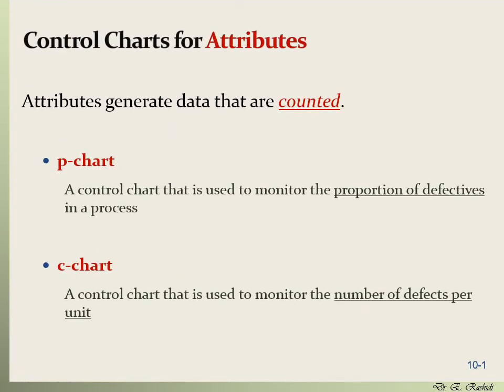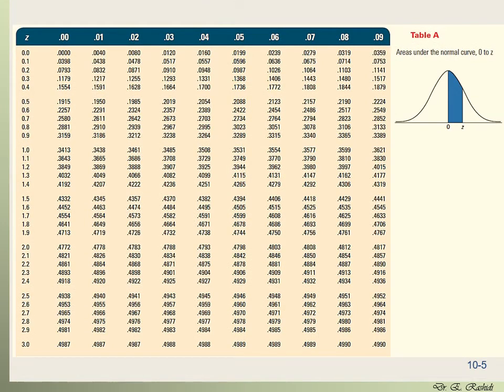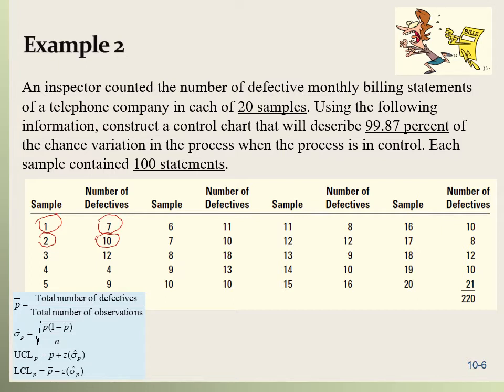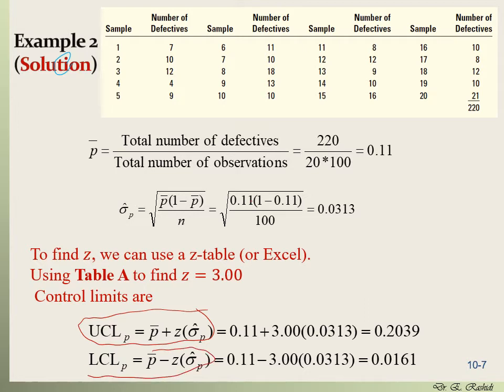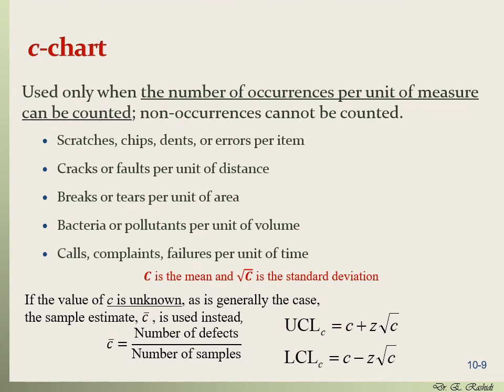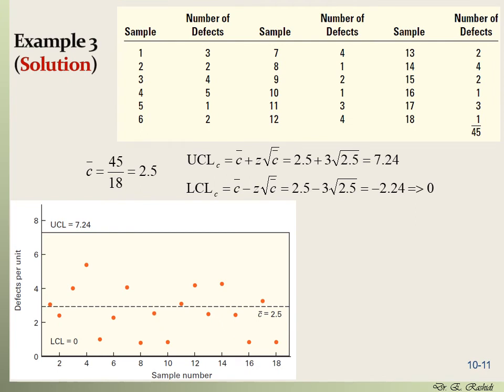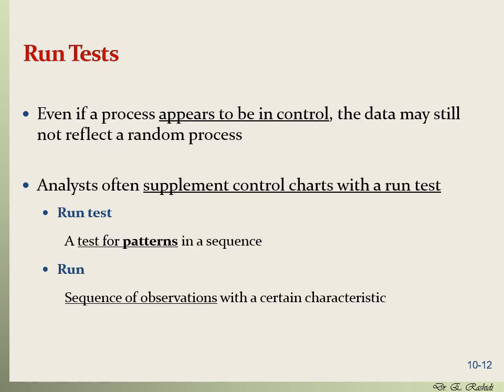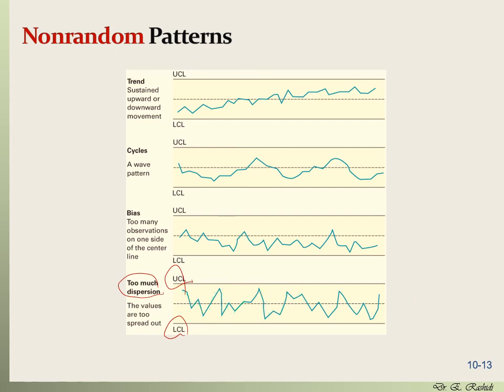Quality Control - Part 3 (Control Charts for Attributes)